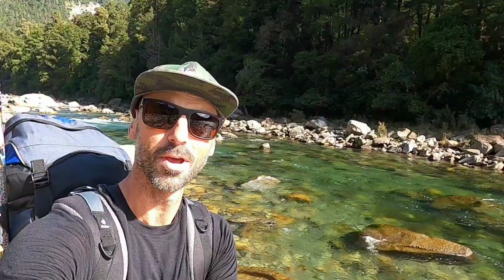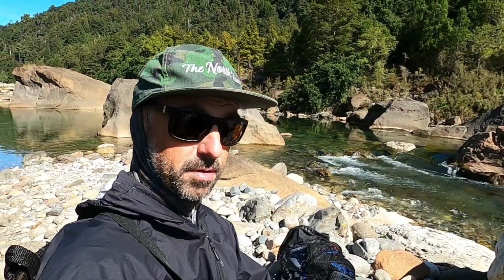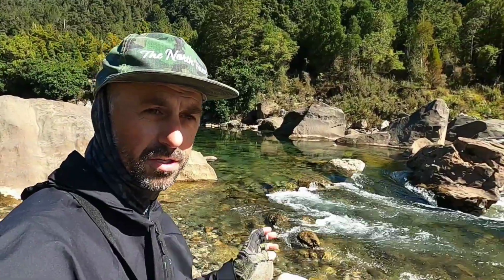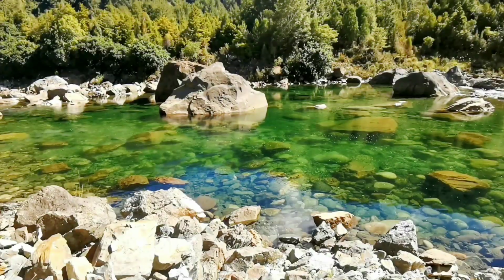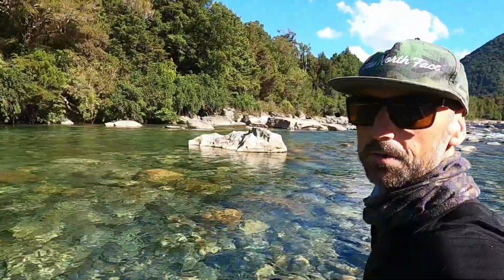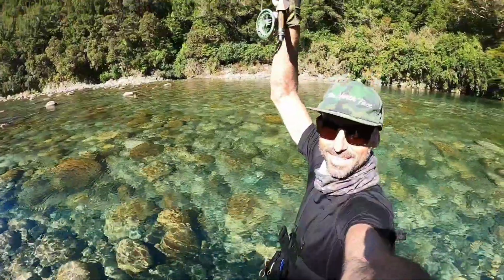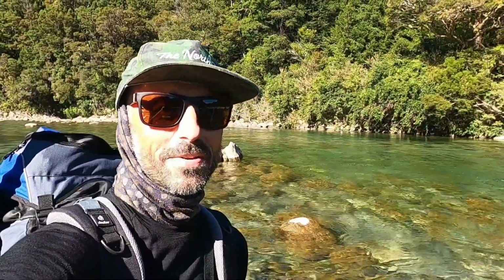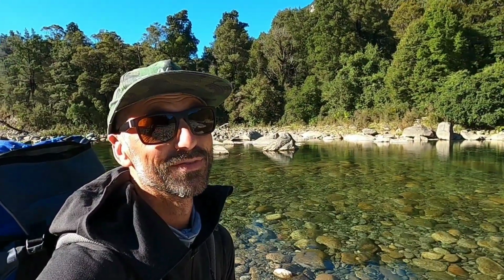Mastering Dry Fly for Tricky New Zealand Trout | A Wilderness Fly Fishing Adventure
This is one of my favourite days fishing this season. The water was just so clear and so beautiful, the sun was shining, and the fish were rising on the dry.

Birds & Birdsong:
Toutouwai / Robin
Kaka